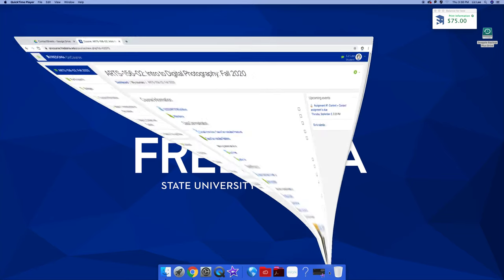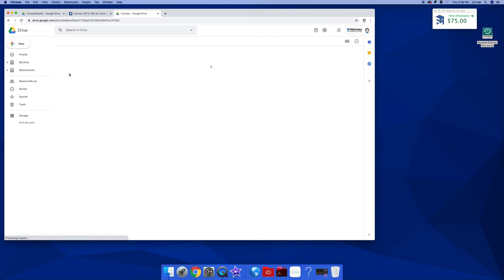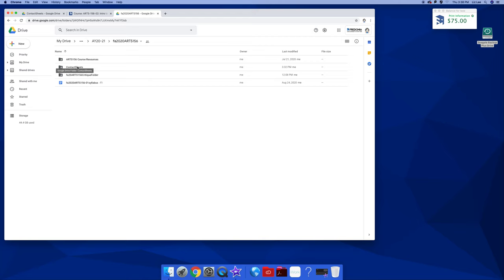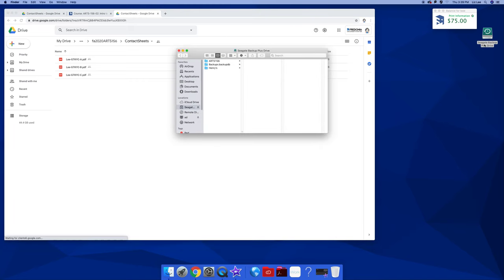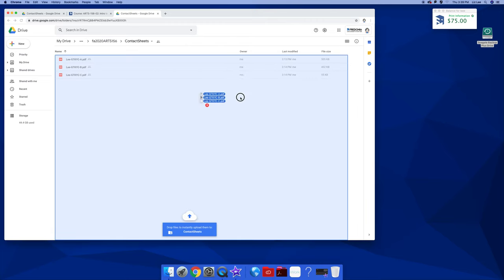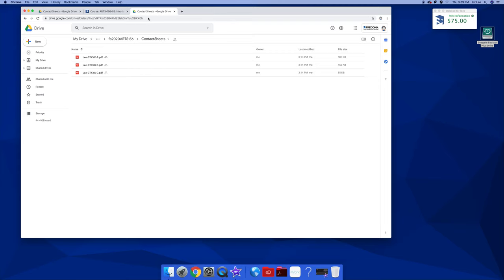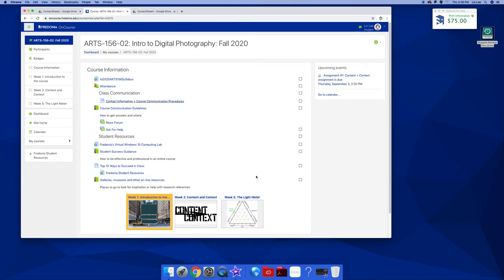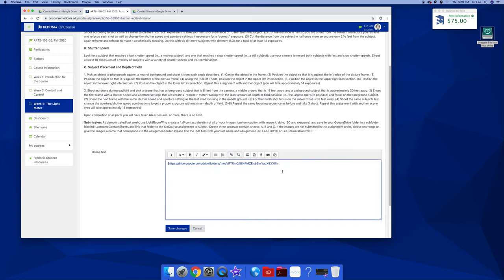Contact Sheet file upload to GoogleDrive and submission to OnCourse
How to upload your files to GoogleDrive and submit to OnCourse